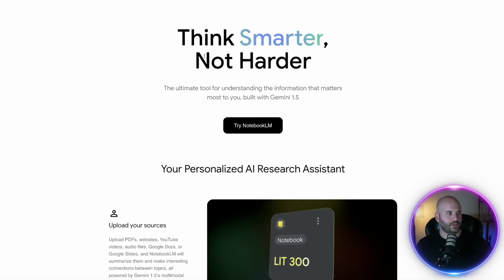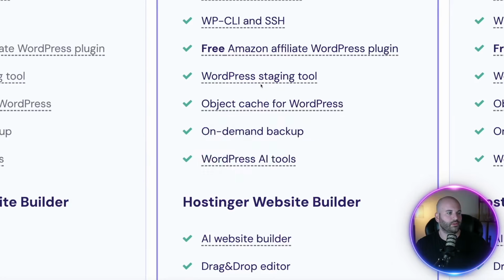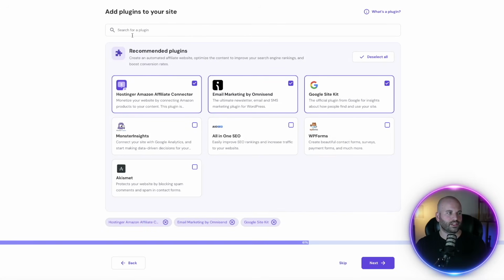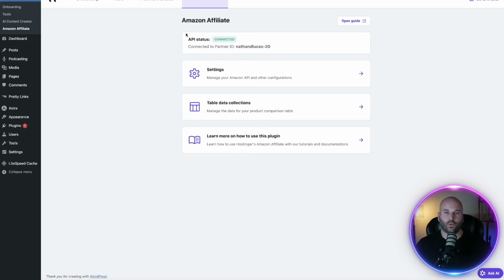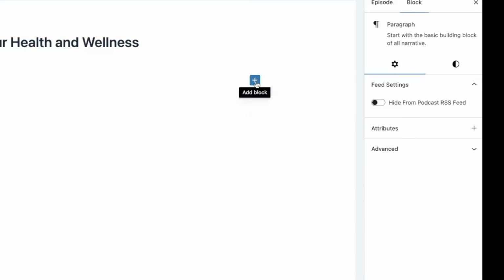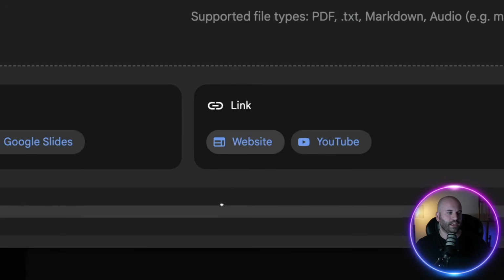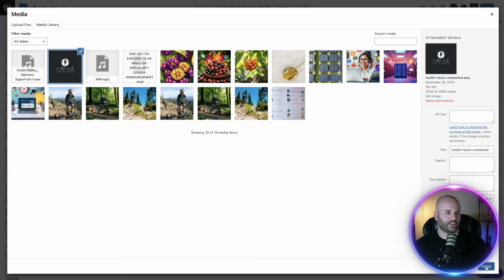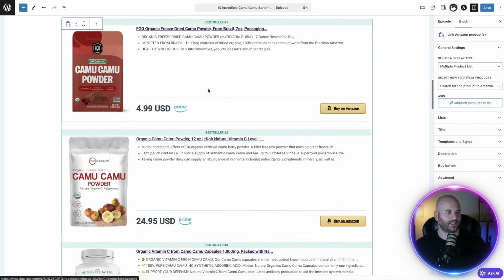How To Make Money With Google As A Beginner In 2026 (With AI)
I'm going to show you how to make money with Google in 2026. Since AI, it's gotten easier to make money on the internet and we can leverage Google to make it happen. If you're a beginner, no worries. I walk you through it, step by step.

In this video I show you how to make money by creating a website using AI.

The content in this video is for educational and entertainment purposes only and is not financial or professional advice. I am not a financial advisor. Any income or results mentioned are not typical and not guaranteed. Your success depends on many factors including your effort, experience, and market conditions. Always do your own research before making financial decisions.